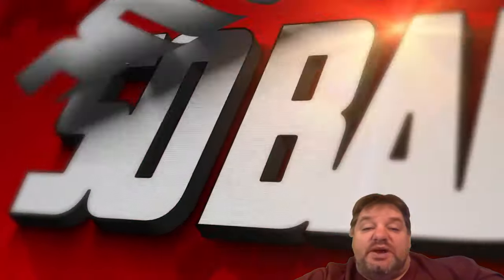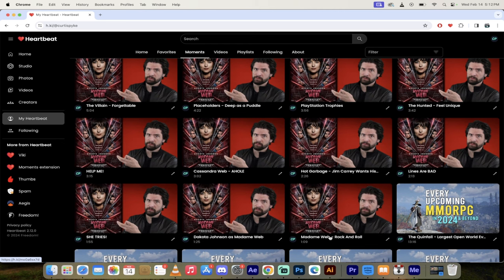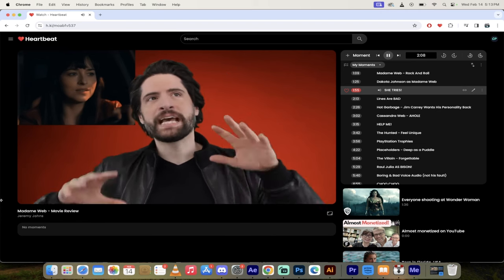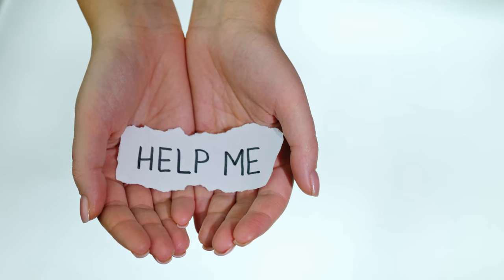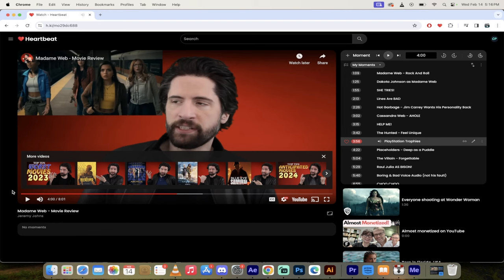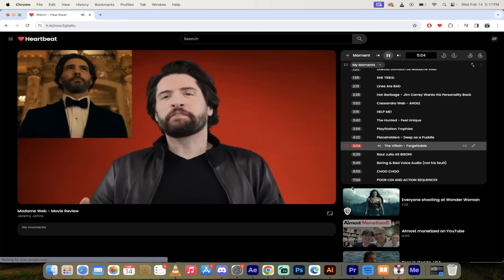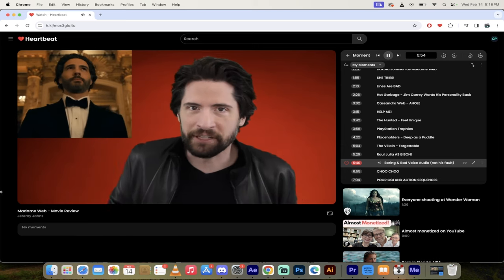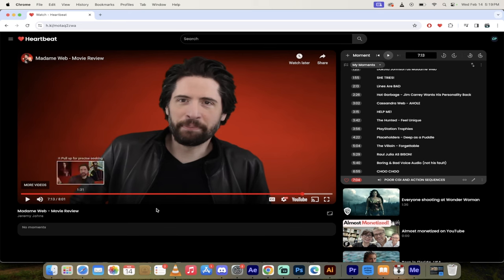Madame Web - Movie Review | Heartbeat Moments with Jeremy Jahns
Moments:

0:00 Introduction
1:09 Madame Web - Rock And Roll
1:25 Dakota Johnson as Madame Web
1:55 SHE TRIES!
2:13 Lines Are BAD
2:26 Hot Garbage - Jim Carrey Wants His Personality Back
3:02 Cassandra Web - AHOLE
3:15 HELP ME!
3:42 The Hunted - Feel Unique
3:56 PlayStation Trophies
4:22 Placeholders - Deep as a Puddle
5:04 The Villain - Forgettable
5:29 Raul Julia AS BISON!
5:40 Boring & Bad Voice Audio (not his fault)
6:55 CHOO CHOO
7:04 POOR CGI AND ACTION SEQUENCES

Hey, everyone! Big C here, and today, we're diving deep into the newly released "Madame Web" movie. As a self-proclaimed skeptic of recent comic book adaptations, I approached this one with caution but found some intriguing aspects worth discussing. Join me as we explore the highs and lows of "Madame Web," leveraging the Heartbeat tool to dissect specific moments from a notable review. Let's rock and roll into the world of Dakota Johnson's Madame Web and her unique, foresightful powers!

🔍 Detailed Analysis:

Dakota Johnson's Performance: We start off by appreciating Johnson's portrayal of Madame Web, highlighting moments of genuine enjoyment and what seems like successful ad-libbing that brings life to her character amidst a script that doesn't always serve her well.

Script & Screenwriting: A candid discussion on the movie's script quality, or lack thereof, drawing parallels with the challenges faced by other movies and the struggle to present a cohesive, engaging narrative.

Character Depth: An in-depth look at the film's approach to character development, especially the antagonist Ezekiel Sims, and the trio of girls Madame Web is tasked to protect. We question the depth and relatability of these characters, pondering over the missed opportunities to make them more memorable.

CGI and Action Sequences: Reflections on the movie's technical execution, specifically the CGI and action scenes, and how they contribute to the overall cinematic experience of "Madame Web."

Insightful Review Highlights: Using the Heartbeat tool, I've curated key moments from Jeremy Jahns' review to offer you a concise, informative take on "Madame Web."

Honest Opinions: Whether you're a hardcore comic book movie fan or a casual viewer, you'll appreciate the straightforward, no-frills discussion on what works and what doesn't in "Madame Web."

Community Engagement: As always, I'm eager to hear your thoughts! Agree with our takeaways, or do you see the movie in a different light? Let's chat in the comments below.

👀 Final Verdict:

Is "Madame Web" worth the watch, or does it falter under the weight of its own web? While the movie presents a few shining moments, it seems to struggle with script issues and character depth, leading to a less-than-stellar experience.

💭 Your Thoughts?

Do you plan to give "Madame Web" a chance, or have our insights swayed you otherwise? Drop your thoughts, predictions, and reactions in the comments!

⏰ Moments

0:00 - Introduction